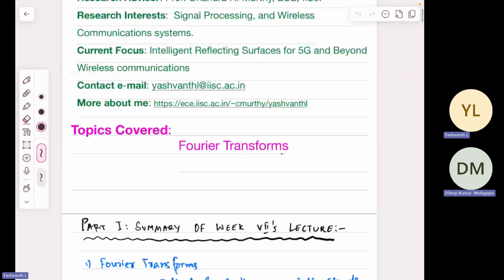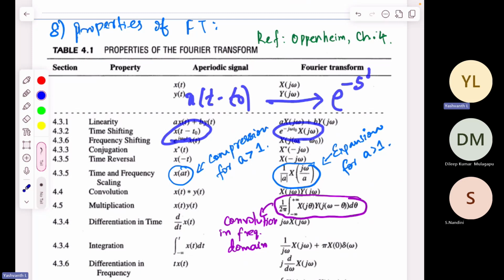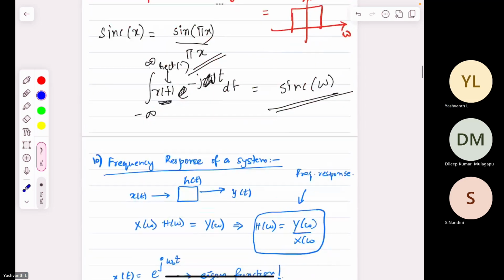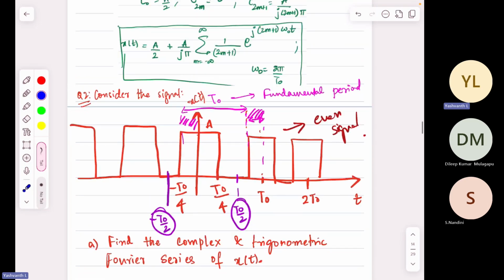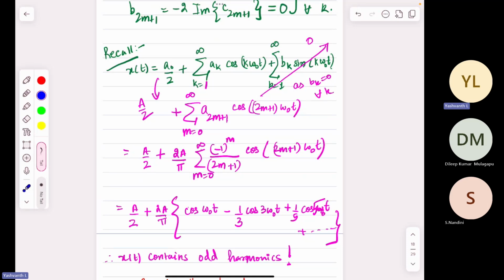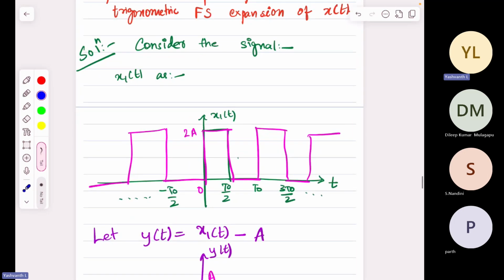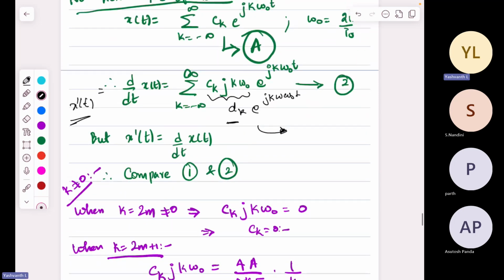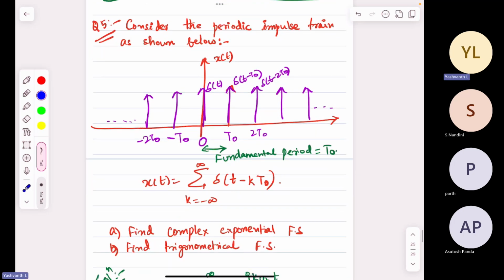TA Session 07 - Fourier Transforms and Fourier Series Examples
This is a recorded video of the 7th TA interactive session for the NPTEL course NOC25-EE70: Principles of Signals and Systems on March 07, 2025.  The TA for the session is Mr. Yashvanth L (Ph.D. scholar), Dept. of ECE, Indian Institute of Science (IISc), Bangalore.